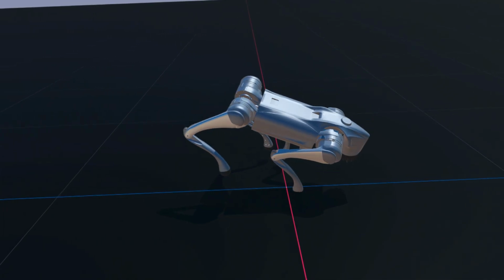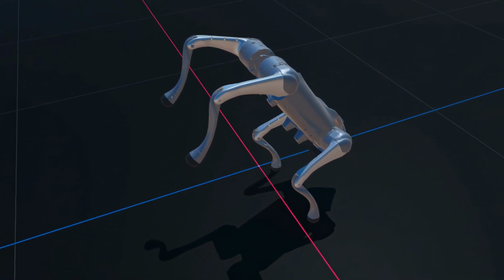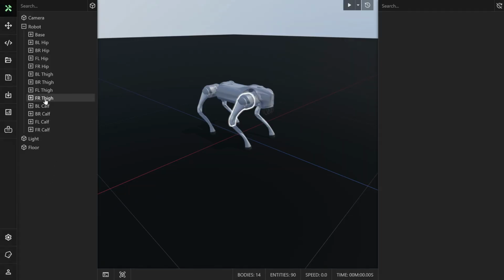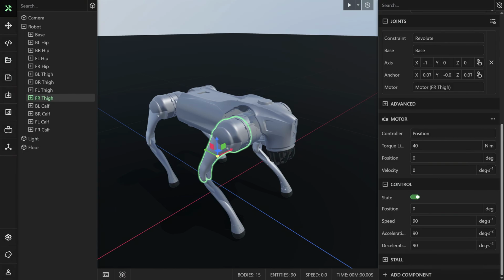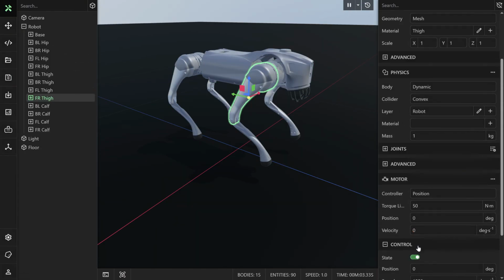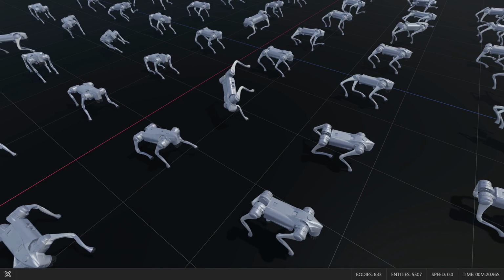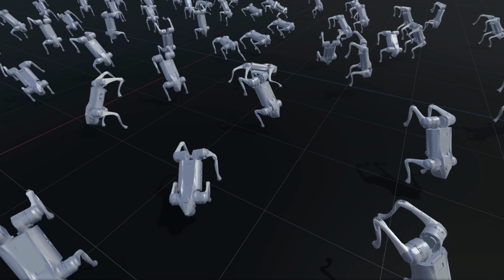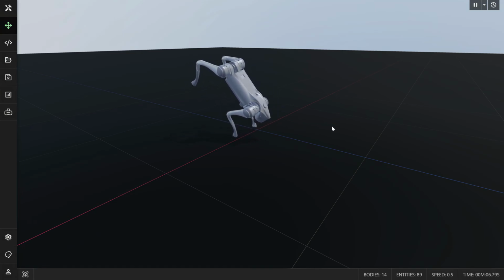Quadruped Robot Handstand Deep Reinforcement Learning | Simulation (Unitree Go2)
Version 0.12 of ProtoTwin Connect includes support for vectorized Gymnasium RL environments. This accelerates the training process for more complex AI models. In this video, we demonstrate training the Unitree Robotics Go2 Quadruped Robot to perform a handstand. We use the Proximal Policy Optimization (PPO) algorithm with the Stable Baselines 3 package for training.

Once your model has trained, you can watch the robot in VR. You can interact with the robot by dragging to apply a force. The entire process is quick and simple, with no need for a URDF file or XML description. Import your CAD into ProtoTwin, add dynamic joints and motors, then start training.